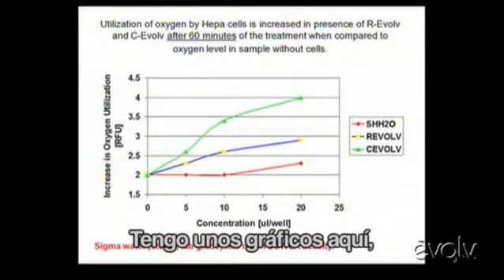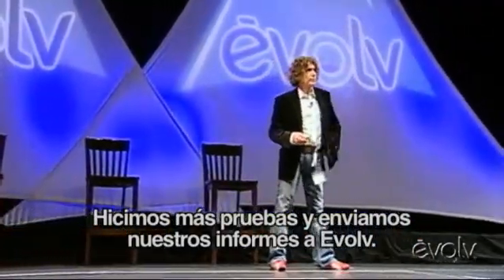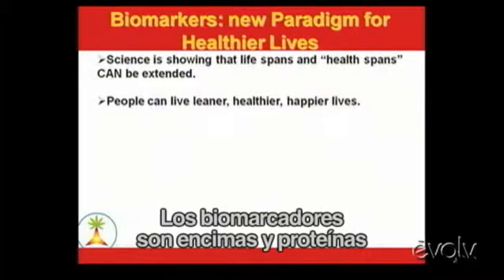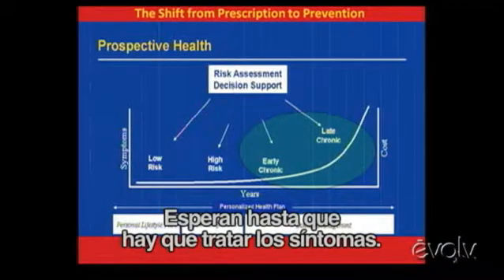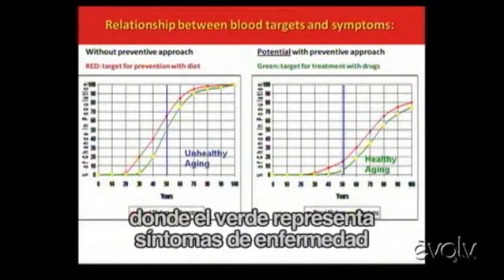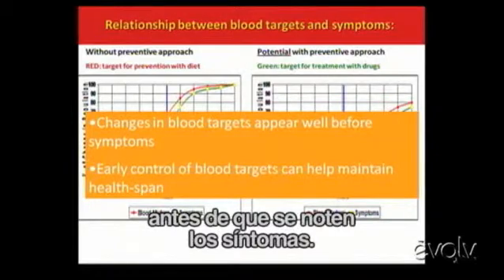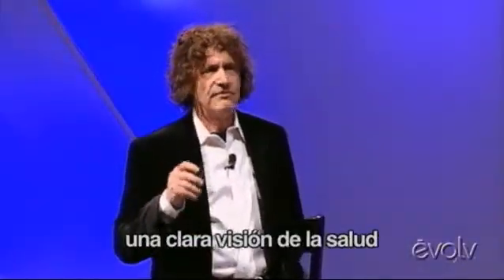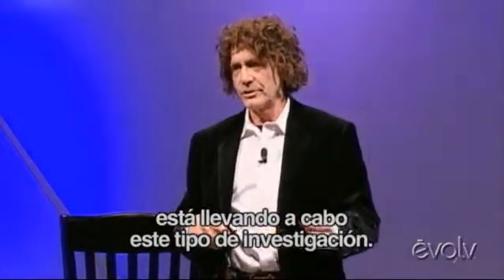John Hunter - Vicepresidente y Gerente General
John Hunter, Vicepresidente y Gerente General de investigación de Evolv y socio de desarrollo en la compañia FutureCeuticals, Inc. explica en detalle el impacto de Evolv sobre el oxigenación, por qué el consumo de oxígeno es tan importante para la salud, y beneficia a la plataforma de investigación notable siendo construida para demostrar científicamente Evolv a través de estudios independientes, peer-reviewed. Desde la Cumbre de 2010 de Evolv, de abril de 2010.